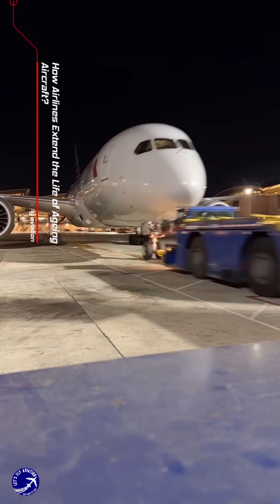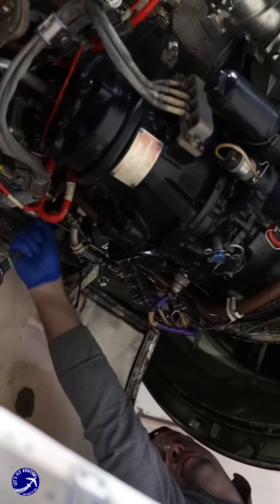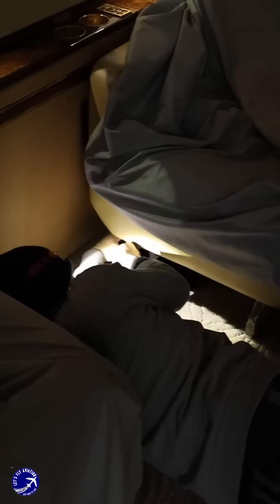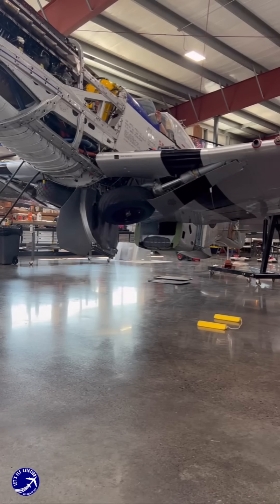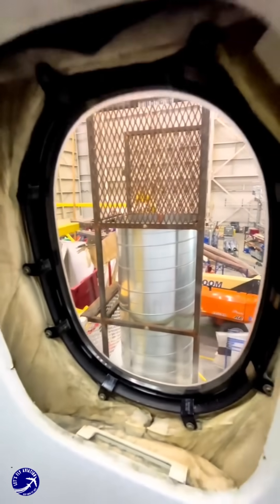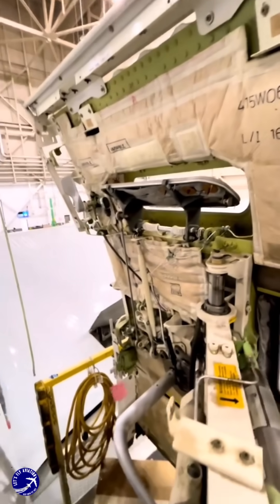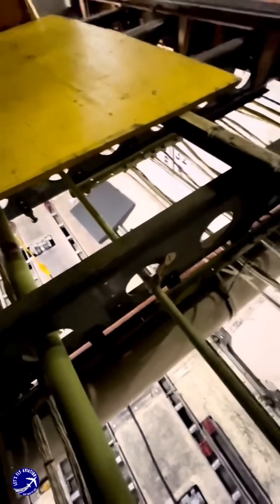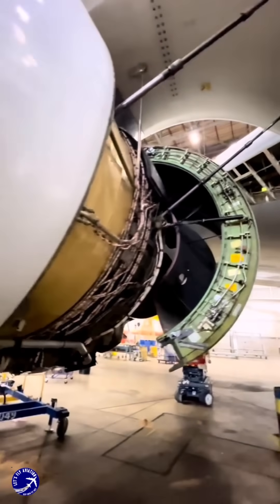How Airlines Extend the Life of AgeingAircraft?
While airlines struggle to access timely engine maintenance, Tom Cash, Director, Foxmere, explains how to maximise aircraft maintenance efforts during these turbulent times.

Airlines are experiencing their longest ever waits for engine maintenance, with turnaround times for new-generation engines now 150% higher than pre-pandemic levels and 35% higher for legacy models.

A shortage of parts, labour and new planes is driving the delays, leaving airlines to keep older aircraft in service and postpone aircraft retirement, straining maintenance budgets even further.

The global commercial aviation industry is operating a fleet of over 30,000 aircraft, more than 10,000 of which have been flying for over 20 years.

Data from the International Air Transport Association (IATA) reveals that over the past 35 years, more than 16,000 commercial aircraft have been retired globally, with an average of 700 aircraft reaching the end of their service life annually.

This trend is only expected to accelerate, with 11,000 aircraft projected to be retired in the next decade.